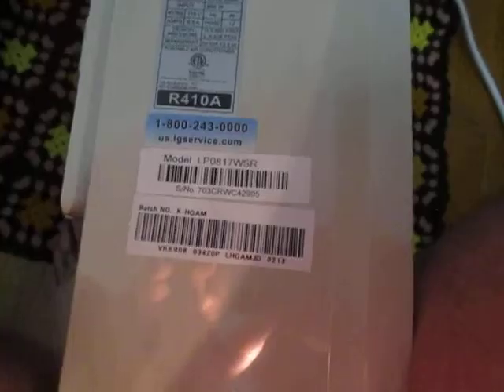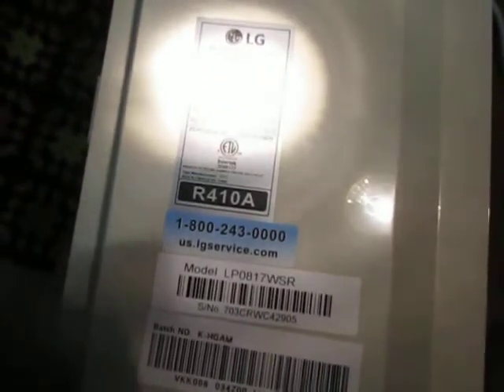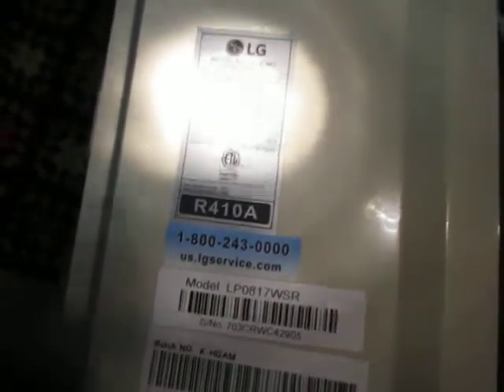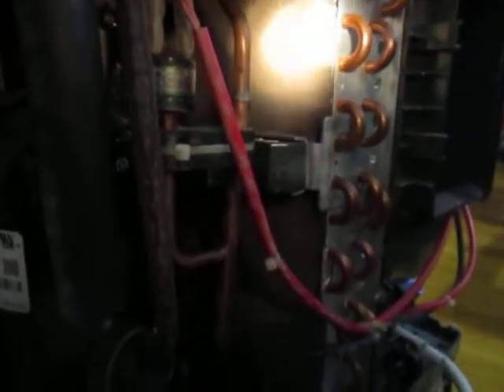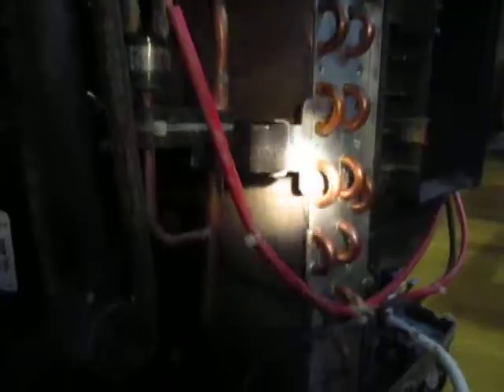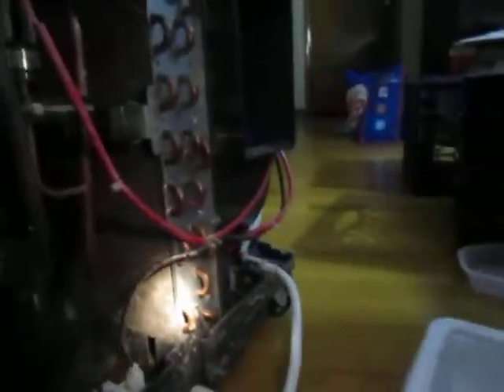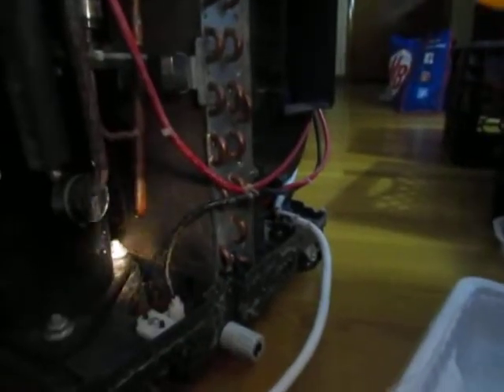LG portable air conditioner not blowing cold [Fixed!] part I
LG0817 air conditioner with a working compressor, clean  exterior filters and yet still not cooling.  I took an AC course in 1993 at Northeast Institute in Boston when unemployed.  Prior to repair, when touching the pipes next to the evaporator (top) , the pipes were not cool , like they should have been.
Prior to repair, when touching the pipes next to the condenser(bottom) , the pipes were not too hot to the touch, as they should have been.  The compressor was getting too hot, which it should not be doing.  I will upload part II showing me cleaning first the bottom condenser and then the top evaporator with a toothbrush taped to a long wooden spoon.  After the repair, the evaporator pipes felt cooler and the condenser pipes felt hot.  Sorry about the quality of the audio, but it's a digital camera taking the video.  After the cleaning, it didn't work like new, but it cooled a small room within 15 minutes.  Apparently the filters were clogged and the junk in the air went around the filters into the fins of the condenser and evaporator, ruining operating characteristics.  Part II of video with actual cleaning